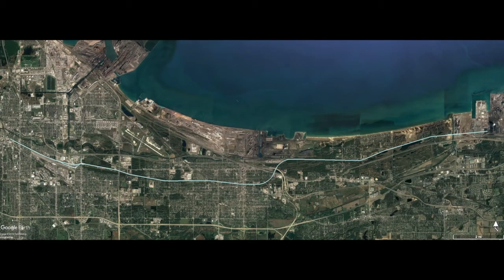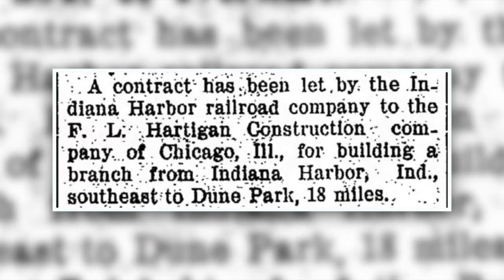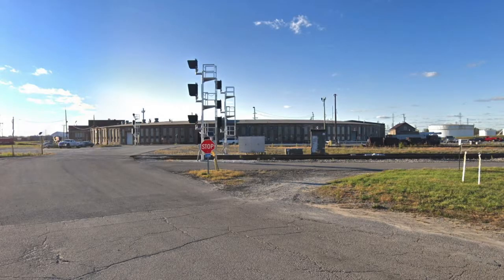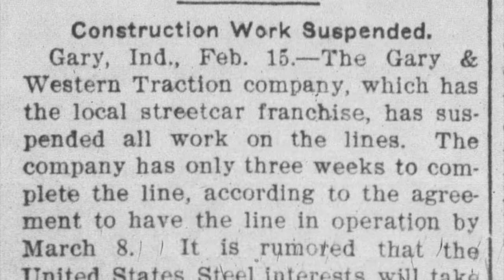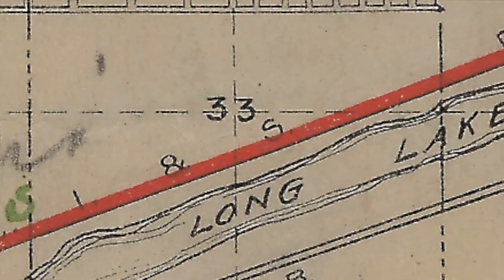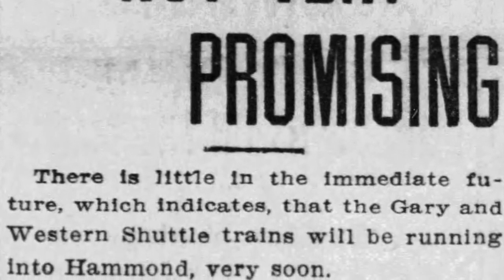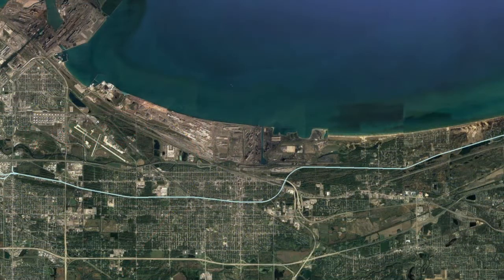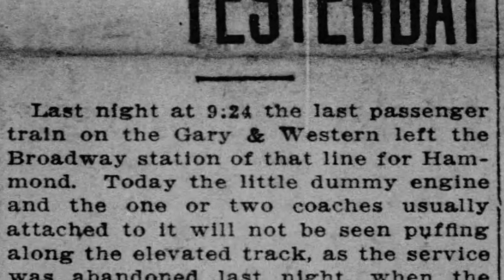Gary & Western Documentary: Part 1 (draft)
This is the beginning of my Gary & Western / Dune Park Branch documentary, completed August 2019.  I recorded over 45 minutes of voiceovers.  However research on this branch is still ongoing.   It costs a lot of time and money to do these sort of long-format documentaries.  Because this channel is not monetized I can't receive the benefit of advertisement dollars funding it.  I doubt I'll ever get enough money to finish it.  I really want to finish it though!!!